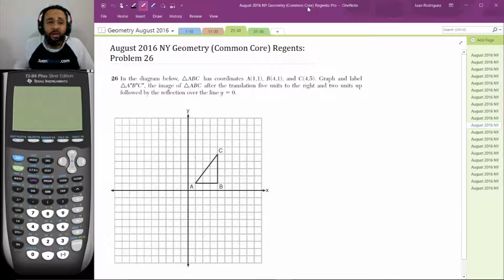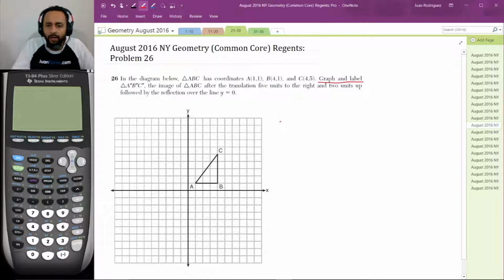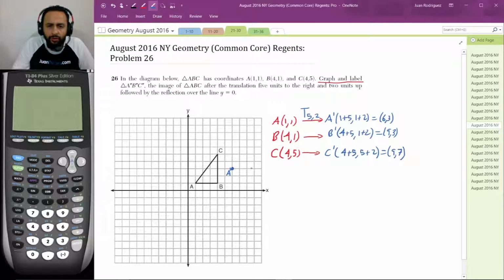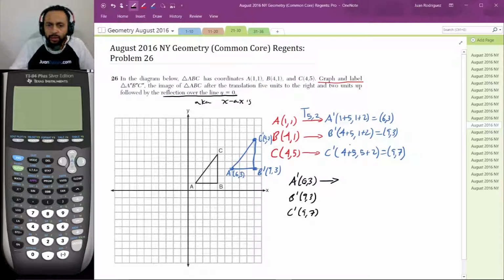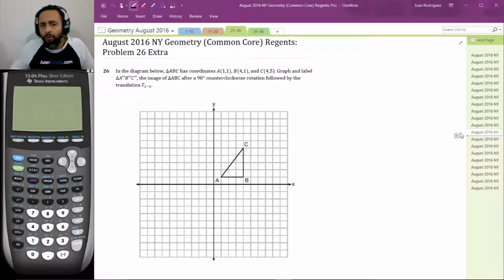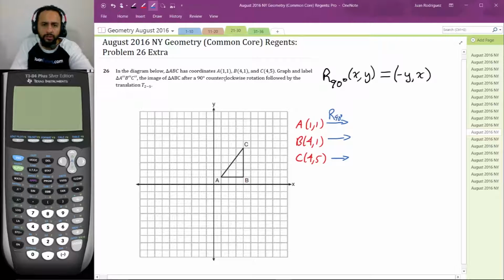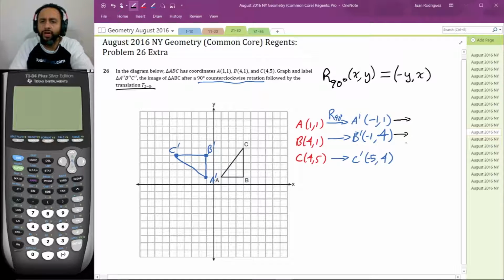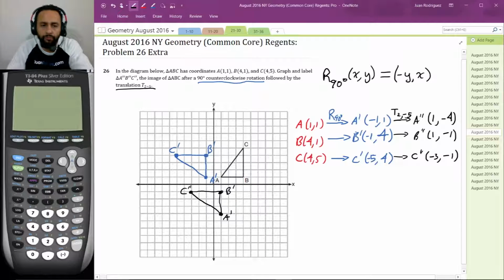Problem 26, August 2016 Geometry (Common Core) Regents Exam - JuanTutors.com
In the diagram below, ABC has coordinates A(1,1), B(4,1), and C(4,5). Graph and label A''B''C'', the image of ABC after the translation five units to the right and two units up
followed by the reflection over the line y=0.

In the diagram below, ΔABC has coordinates A(1,1), B(4,1), and C(4,5). Graph and label ΔA''B''C'', the image of ΔABC after a 90° counterclockwise rotation followed by the translation T_(2,-5).